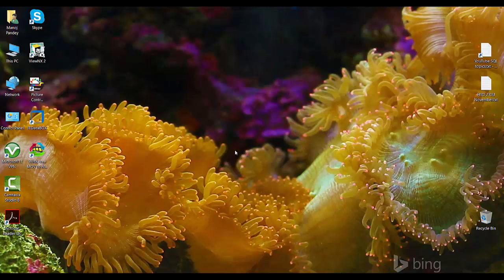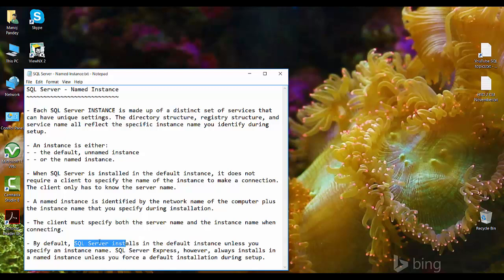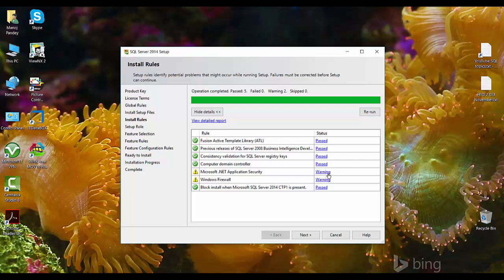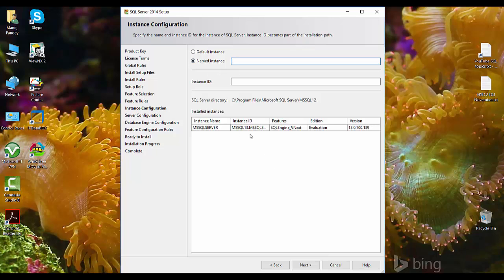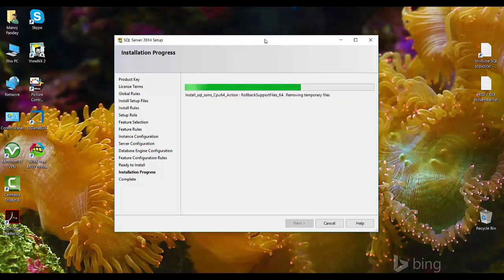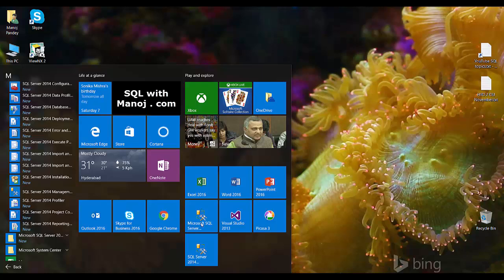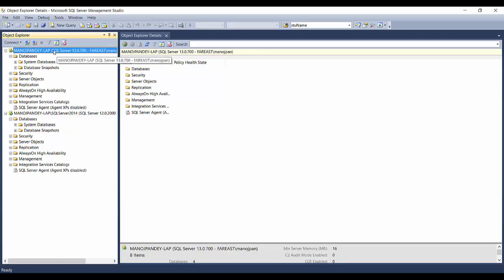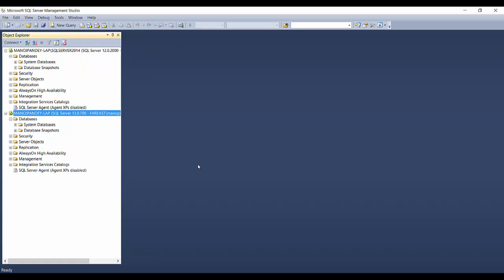Install SQL Server Named Instance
Install SQLServer 2014 with NamedInstance